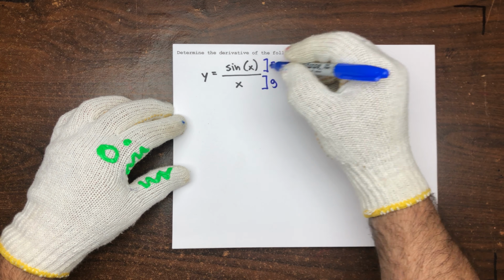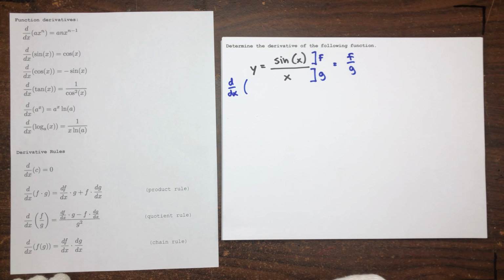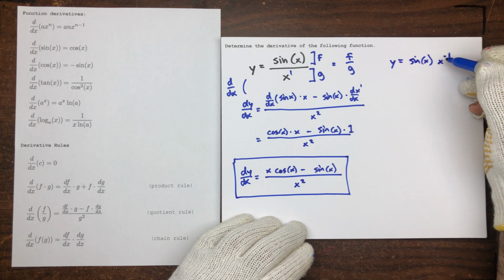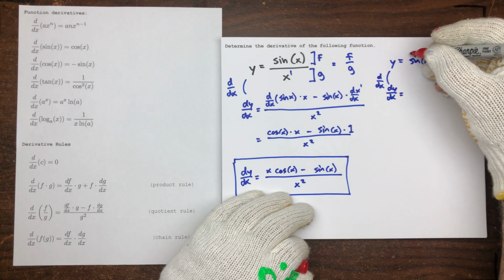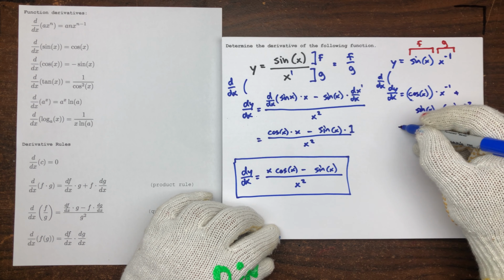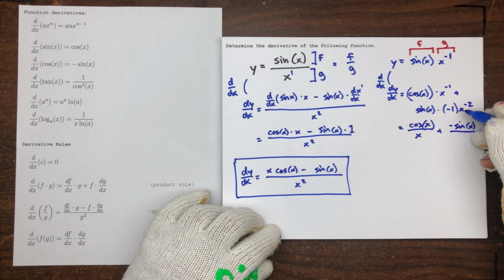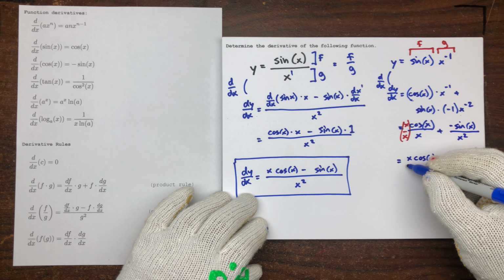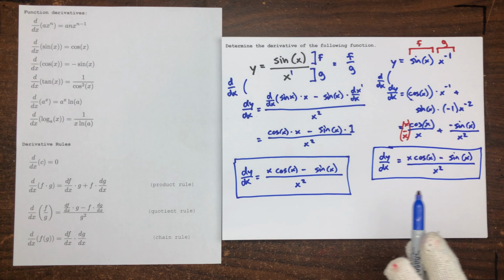Q005 prod. dydx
Derivative question (product rule)